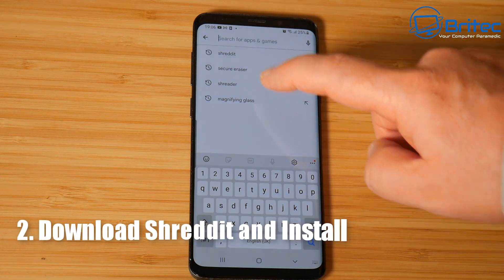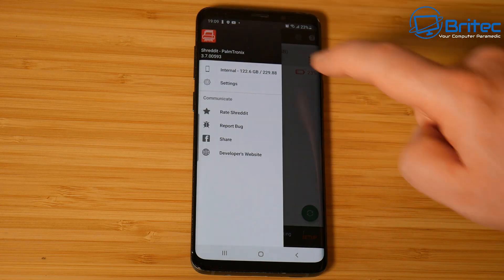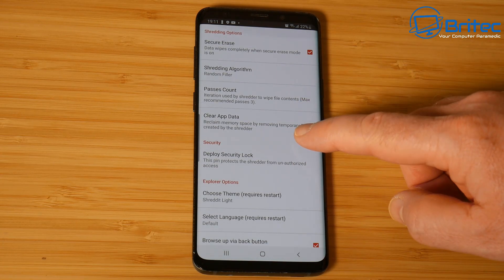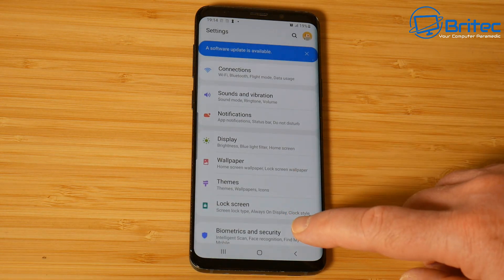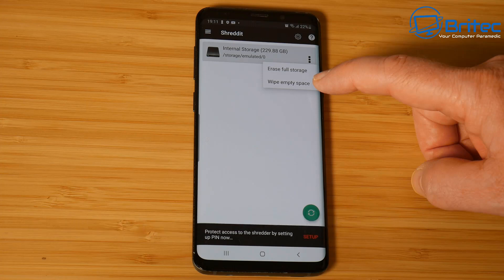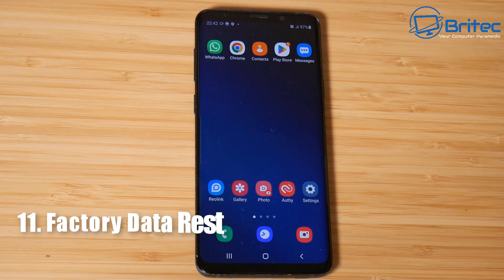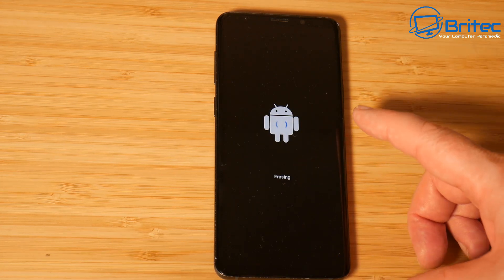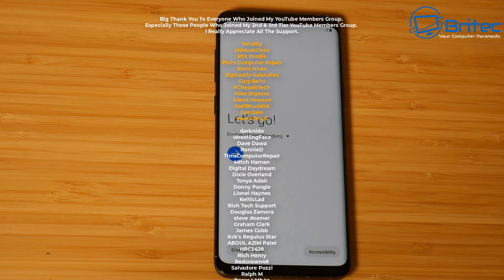Permanently Erase All Data on Android Phone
Whether you are selling your smartphone or giving it away, its important that you secure erase/delete all the data on the mobile phone to stop anyone recovering data on that phone. Remember, all of your sensitive data can be recovered using data recovery software, if you do not permanently secure erase all the data. Important: Factory reset does not erase all of your data.

Erase All Data Procedure:
1. Backup Data
2. Use Shreddit or other data eraser software, use (Erase Full Storage) (optional after run Wipe Empty Space)
3. Remove any accounts your signed into (example Google)
4. Optional: Encrypt the phone
5. Factory Reset The phone

Phone is now clean and ready for its new home.